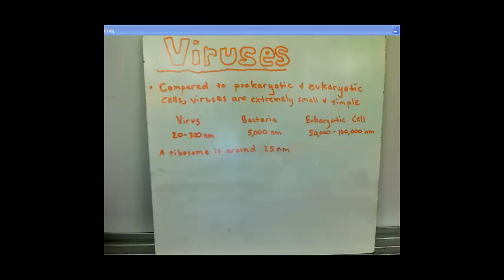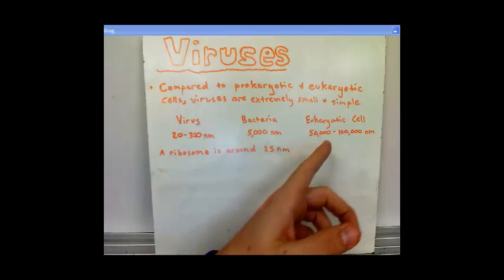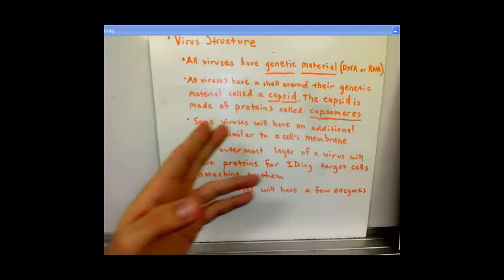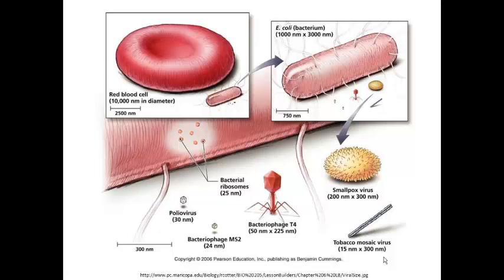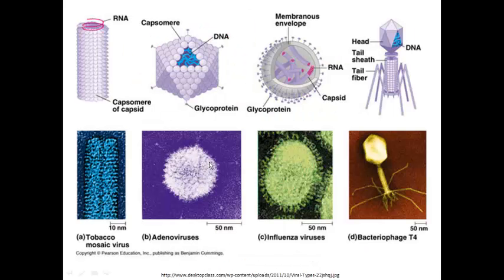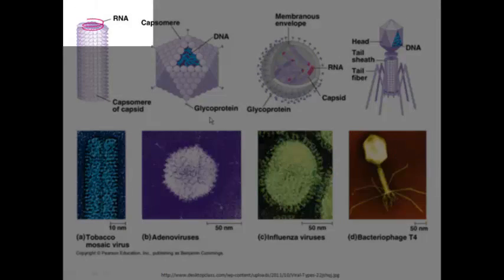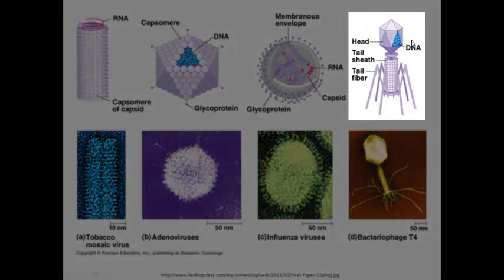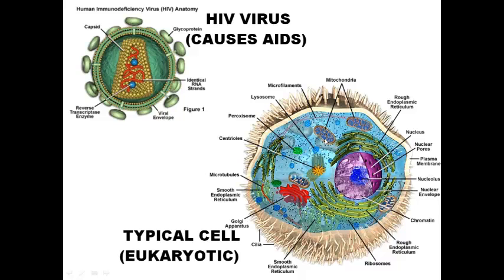4 2 Virus Structure